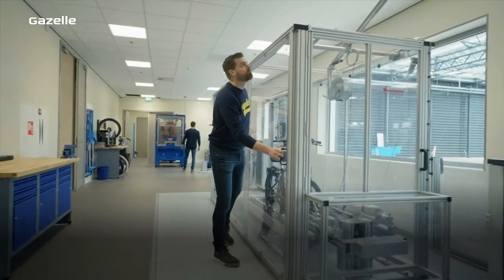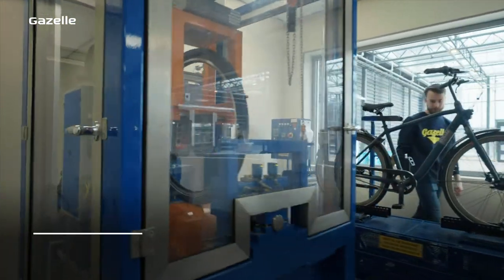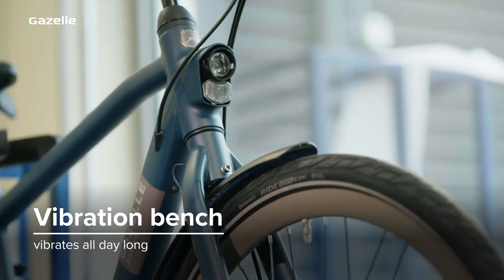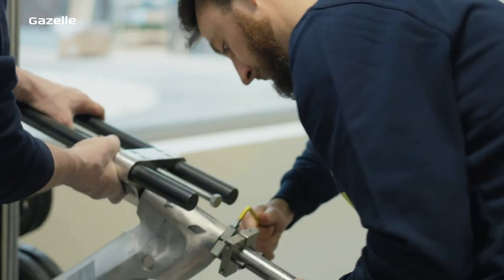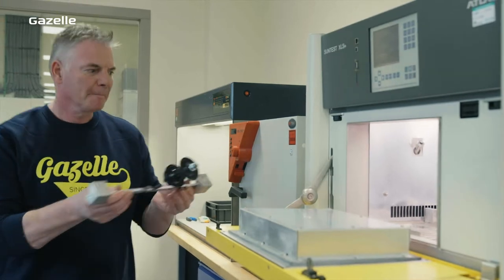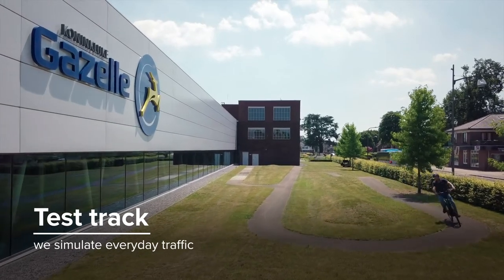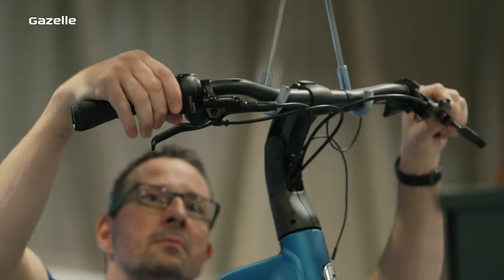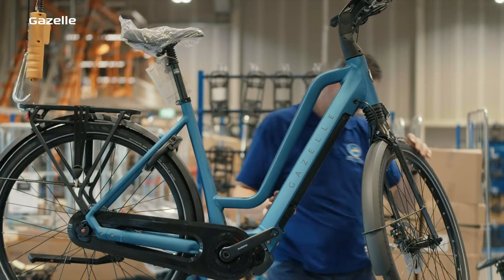Test lab | Royal Dutch Gazelle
At Royal Dutch Gazelle quality is paramount. That’s why we test our bikes continuously in our test lab, where we can carry out over 20 different tests. Our test bikes ride over 500,000 cobbles so our roller conveyor runs day and night. And because bikes ride over uneven surfaces, we let our bikes vibrate for days.

In twenty days, we simulate two years of changeable weather with a salt spray test. This way, we can ensure that our bikes can withstand all weather conditions without rusting. To ensure a Gazelle bike is robust and able to withstand a few knocks, we carry out impact tests. Such as dropping a 22.5 kg weight onto the frame and front fork combination from different heights.

We test colours through long exposure to UV light. We simulate sunlight to ensure that our bikes won’t lose their colour. And on our own test track, we simulate to see if our bikes can handle everyday traffic: cobbles, sudden braking and sharp turns.

We also monitor the quality of the production process. Apart from checking all bikes for critical points, we randomly inspect 7.5% of all bikes down to the smallest screw. We are only satisfied when absolutely everything is right. Because only a perfect bike deserves the name Gazelle.